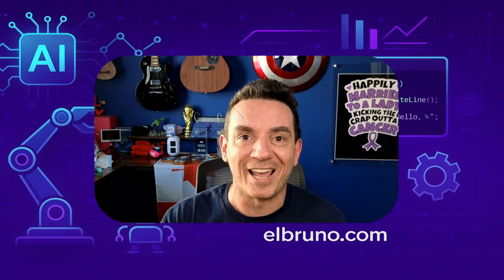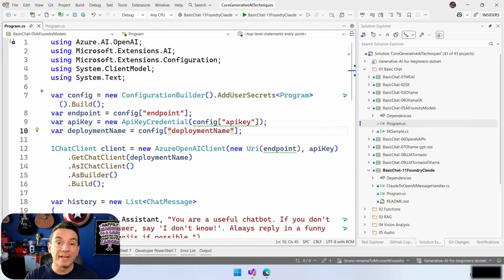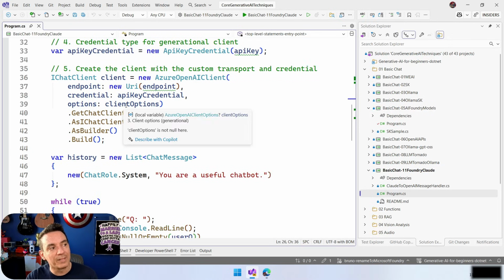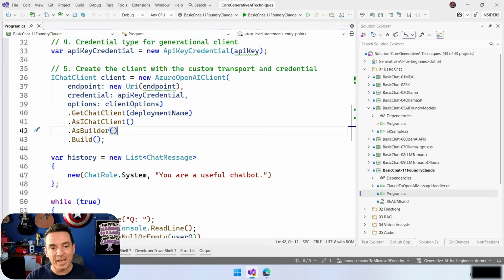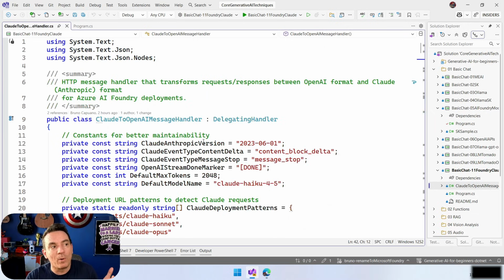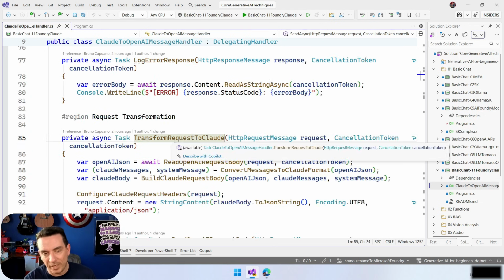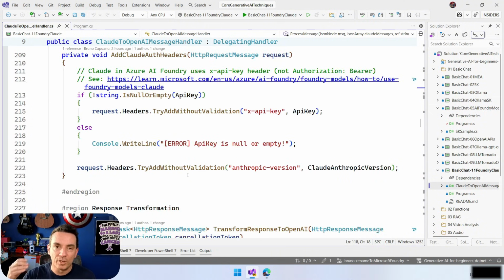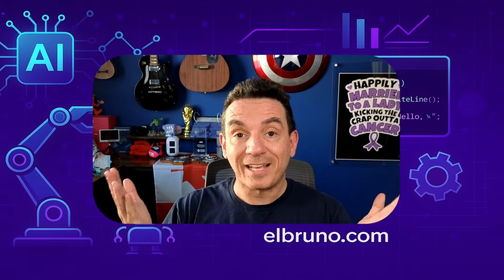Using Claude Models in Microsoft Foundry with Microsoft.Extensions.AI (temp fix 😏)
In this video I show how to use Claude models deployed in Azure AI Foundry directly from a .NET app using Microsoft.Extensions.AI.
Because Claude support in MEAI is still evolving, I implemented a temporary fix that lets us call Claude through Azure Foundry using a custom adapter — and it works great! 😈⚡

We’ll walk through:
- The original sample from Generative AI for Beginners for .NET
- How Claude models work in Azure AI Foundry
- How MEAI abstracts chat clients
- The “Temporary Fix” to connect MEAI → Claude → Azure
- A quick console demo using C#

🔗 Resources
- Blog post (with code + explanation):